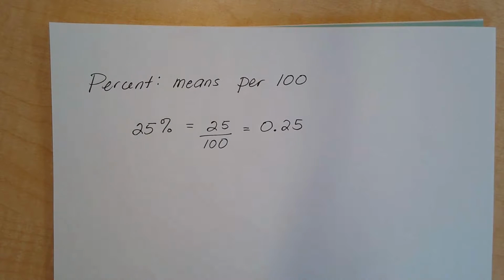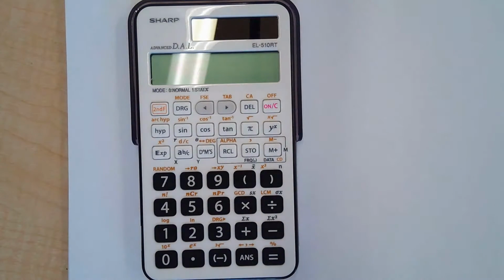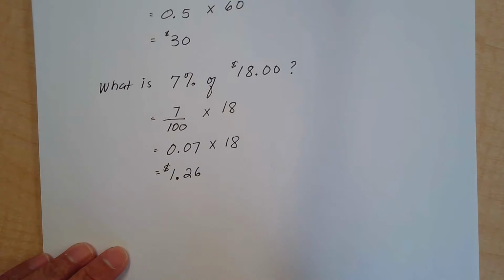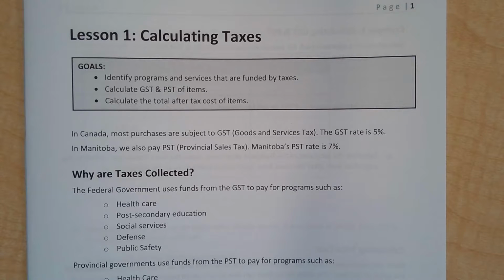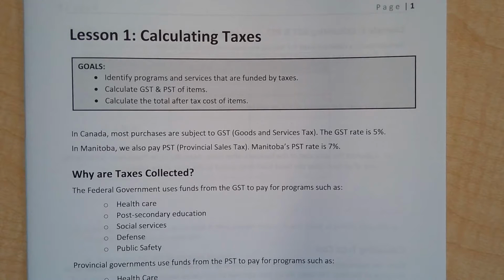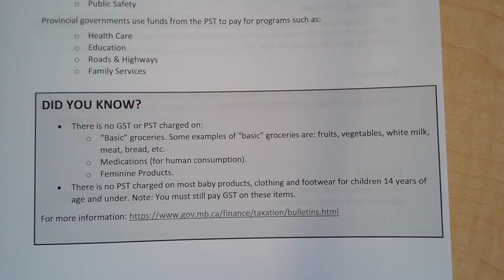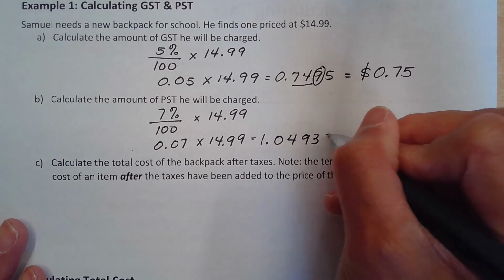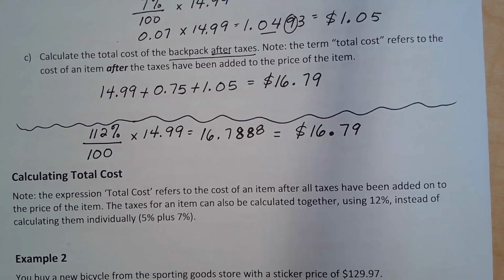Lesson 1 Calculating Taxes